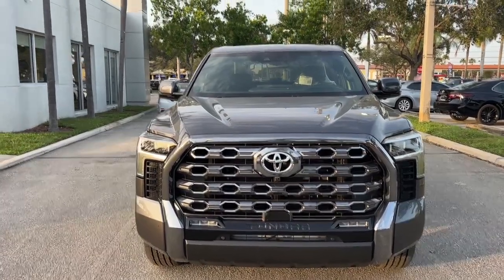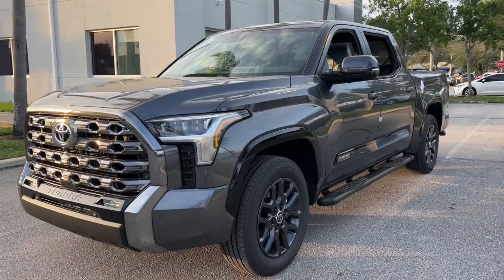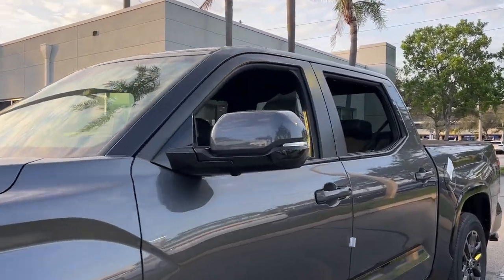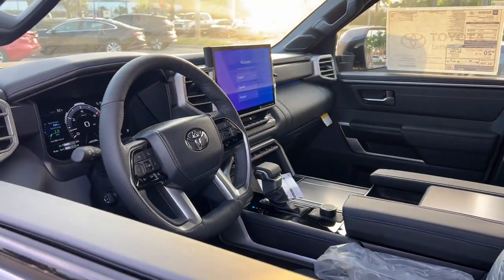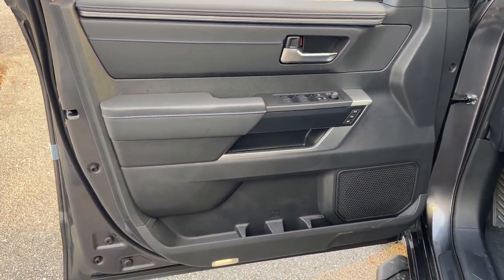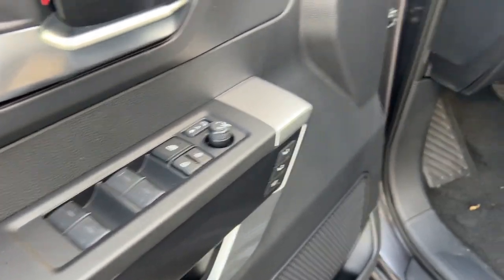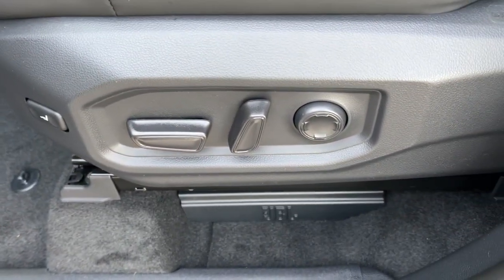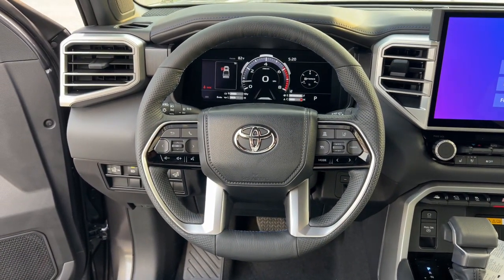2024 Toyota Tundra Fort Lauderdale, Coconut Creek, Hollywood, Tamarac, Coral Springs, FL N032867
New 2024 Toyota Tundra Platinum available in Fort Lauderdale, Florida at Lipton Toyota. Servicing the Fort Coconut Creek, Hollywood, Tamarac, Coral Springs, FL area.

Lipton Toyota
1700 W Oakland Park Blvd

Gray 2024 Toyota Tundra Platinum RWD 10-Speed Automatic 3.4L V6 Blk Lth Leather.brbrRecent Arrival!brbrbrLipton Toyota is proud to have served South Florida for over 30 Years. Customers may be eligible for more rebates and incentives. Please see dealers for details.